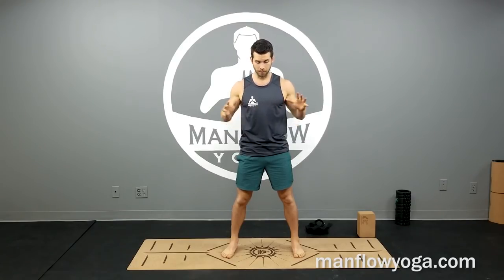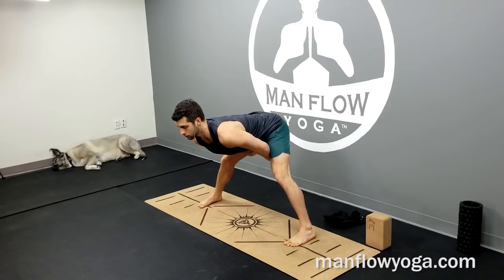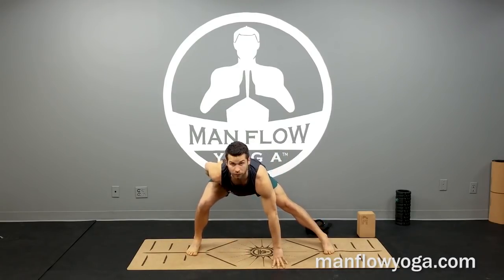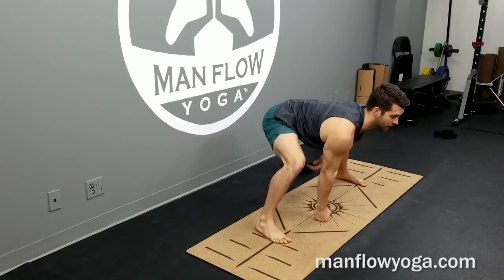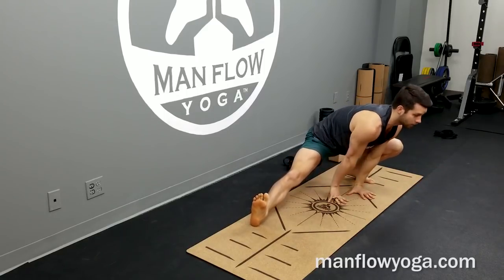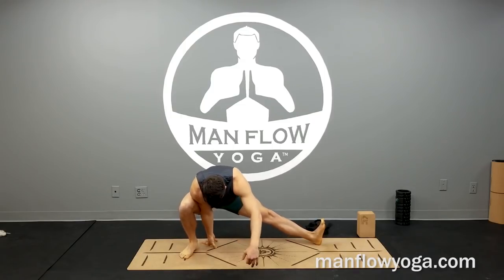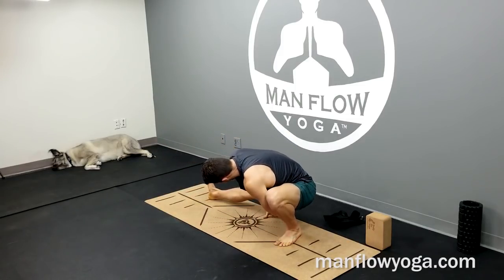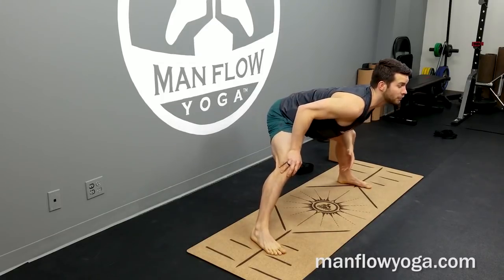Quick Mobility Drill for Groin Mobility - Dynamic Wide-Legged Forward Fold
- - Here’s a quick drill I love doing for groin mobility- no flexibility or yoga experience required.

You can do this without any warm-up at any time, whether you’re at home, the office, or the gym. It helps to immediately relieve stiffness in your knees and lower-back caused by hip tightness, and over time can help to prevent that pain from occurring in the first place; not to mention increase the mobility of your hips for more effective lower-body exercise, and better results from your workouts!

Start in a wide-legged stance with your toes slightly turned in, and knees BENT.  Focus on keeping your back as flat as possible - it helps to use a mirror or record yourself. Spend at least 2 minutes on this, and up to 5.

Make sure you’re doing these stretches ACTIVELY, that is, not being passive. Focus on active muscle engagement and building strength in end range of motion, and your results will be much more significant - increase your flexibility in less time, gain more functional strength, and you won’t need as much warm-up.

Yes, you can do this exercise every day. A good time to do it would be in the morning before work, in the afternoon to help you recharge, or in the evening to help you undo the stress of sitting in a chair for extended periods of time. -